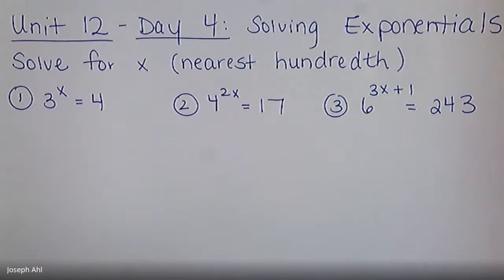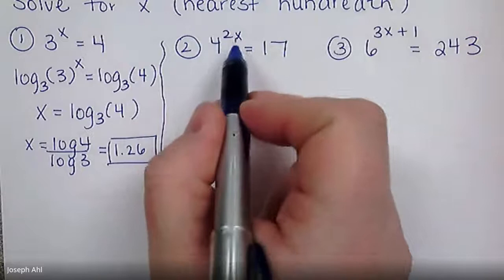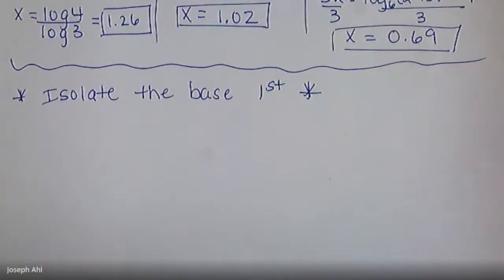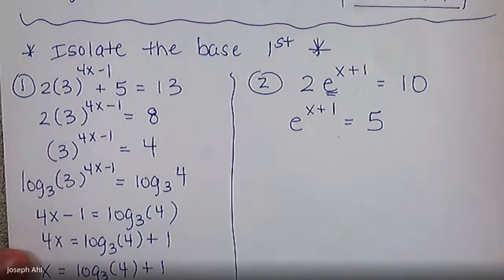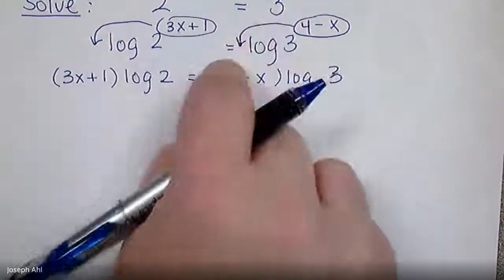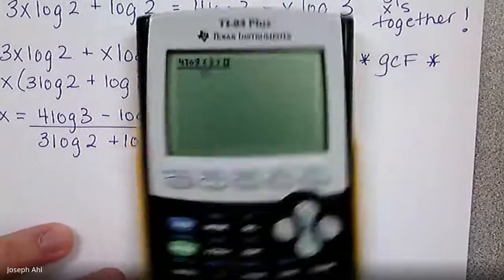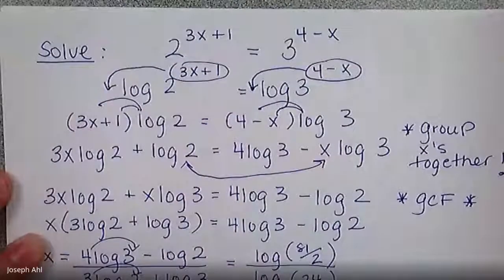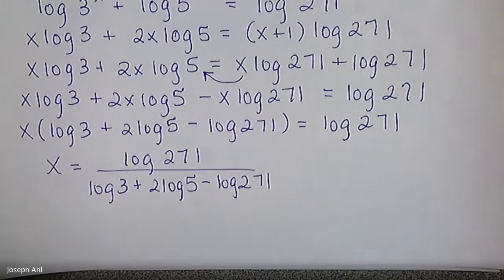Unit 12 - Day 4 (A2H)